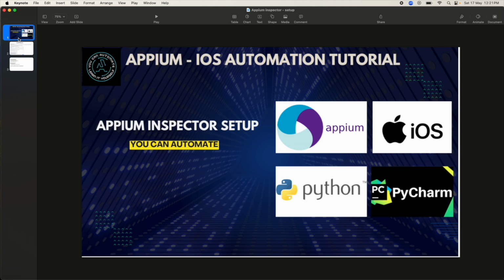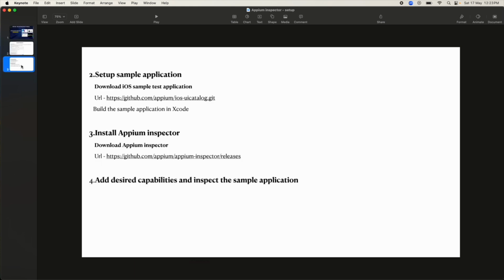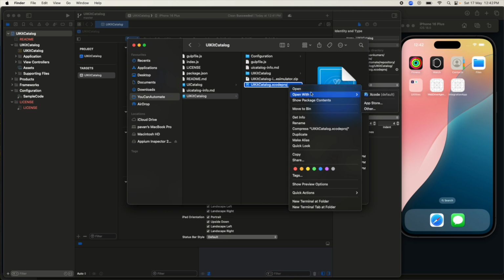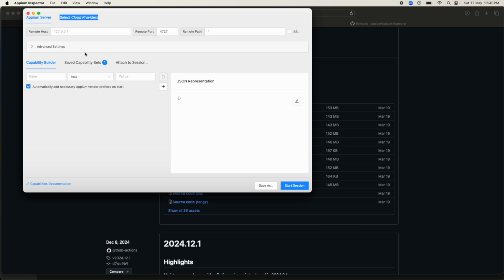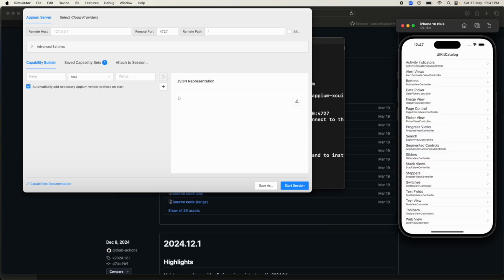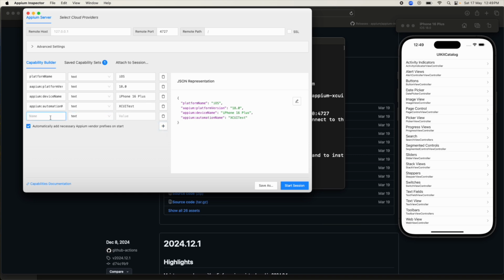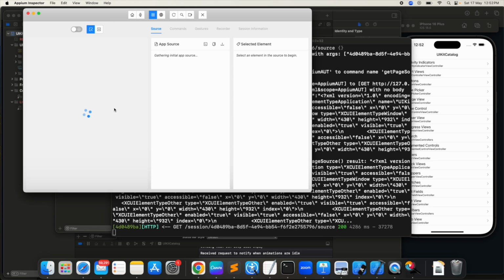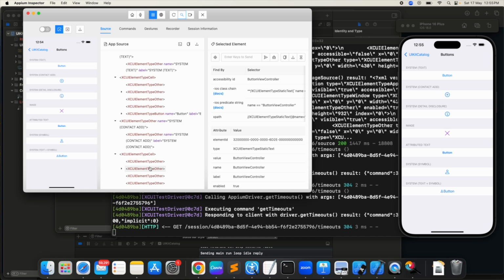iOS Appium Automation | Appium inspector setup - Episode - 4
This video explains about Appium inspector, how to use to inspect mobile elements